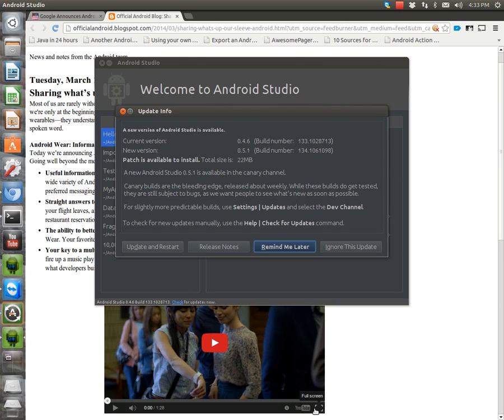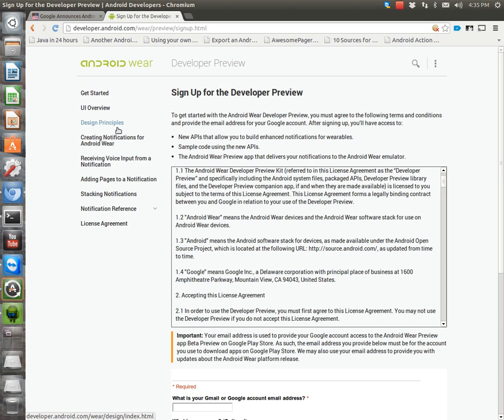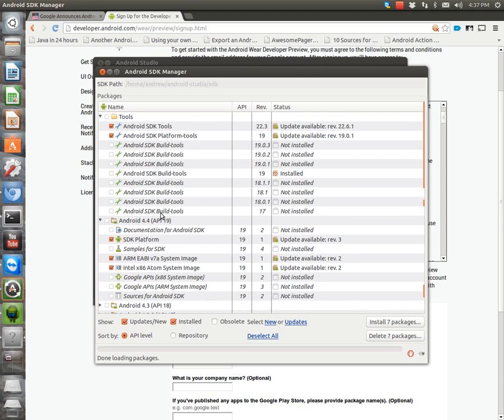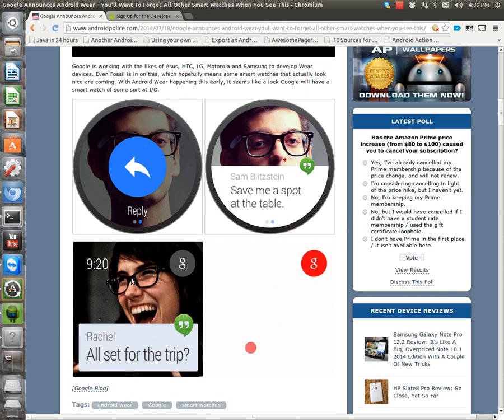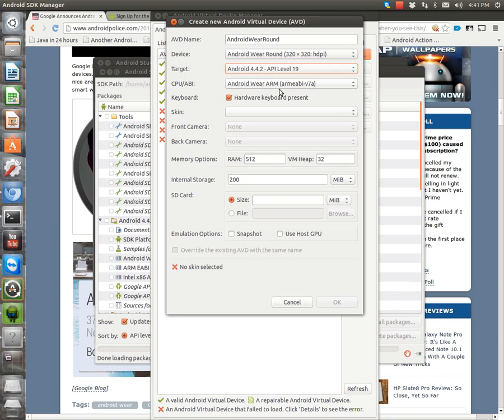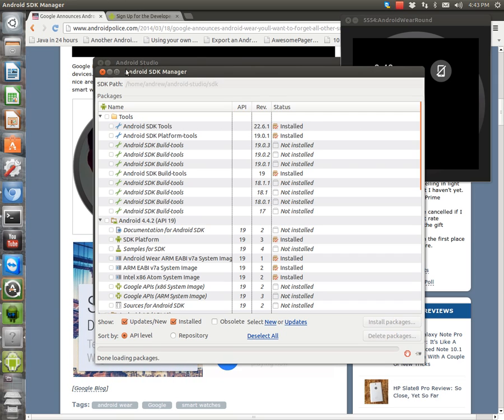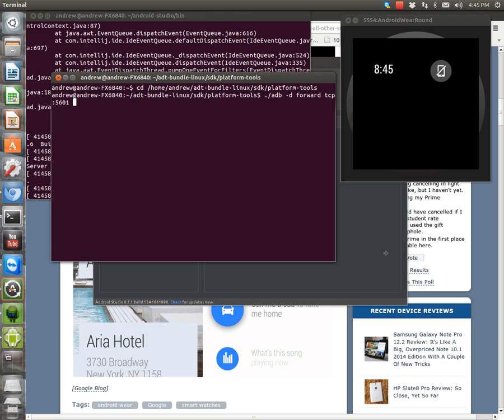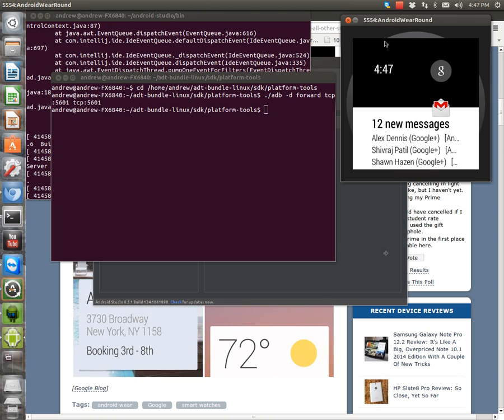Android Wearables Tutorial - Getting Started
This is a tutorial that gets you from an outdated Android Studio to updated and new Android Wearables Emulator quickly.  You will still need to sign up for the beta, but once you do, you will just need to update your sdk and download a new image specifically designed for wearables.